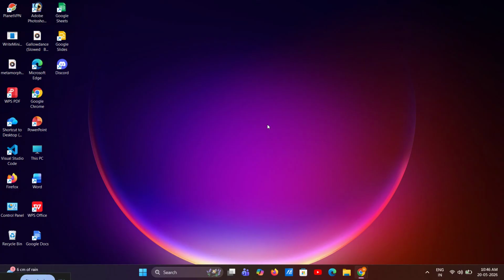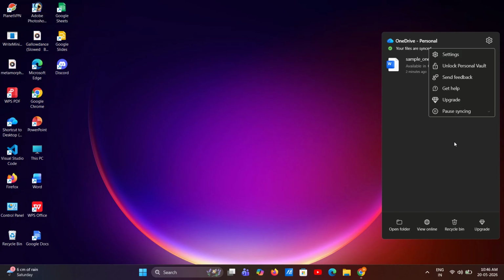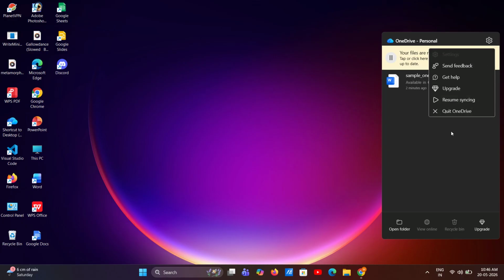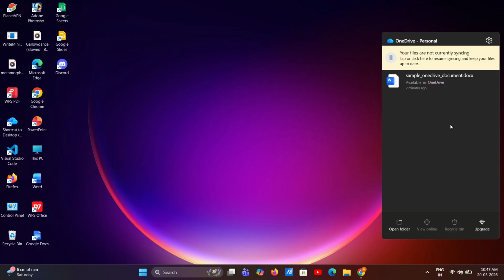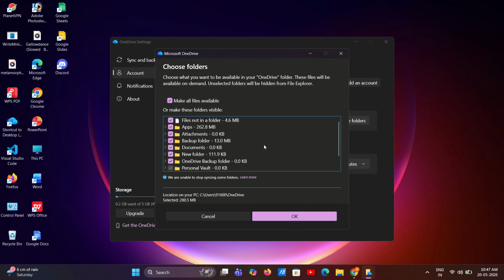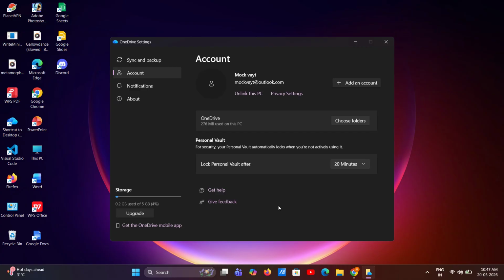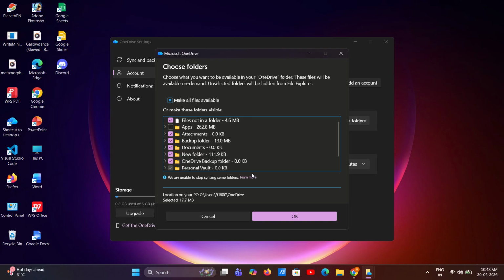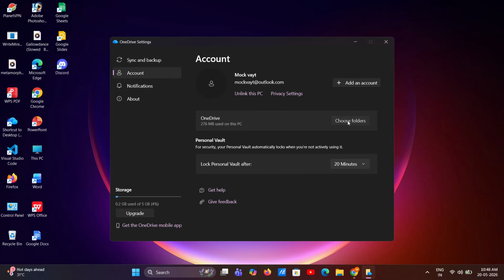How To Stop Files From Downloading From OneDrive (Easy Guide)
Learn how to stop OneDrive from downloading files to your PC using pause syncing and folder selection settings. This quick tutorial shows you how to control OneDrive downloads without deleting your cloud files.

🕚Timestamps:
00:00 Intro
00:19 Open OneDrive From The System Tray
00:38 Pause OneDrive Syncing
01:07 Choose A Pause Time
01:24 Open Account Settings
01:39 Use Choose Folders To Stop Specific Downloads
02:08 Uncheck Folders You Do Not Want Synced

✍️What You'll Learn In This Video:
• How To Stop OneDrive From Downloading Files
• How To Pause OneDrive Syncing Temporarily
• How To Use Choose Folders To Control Downloads
• How To Stop Specific OneDrive Folders From Syncing
• How To Manage OneDrive Storage On Your PC
• How To Prevent Unwanted File Downloads From OneDrive
• How To Save Space By Disabling Selective Sync
• How To Restore OneDrive Syncing Later

💡Pro Tips:
• Use Pause Syncing If You Only Need A Temporary Break
• Use Choose Folders To Save Local Storage Space
• Uncheck Large Or Unused Folders First
• Re-enable Syncing Anytime From The Same Menu
• Check Your Available Disk Space After Making Changes